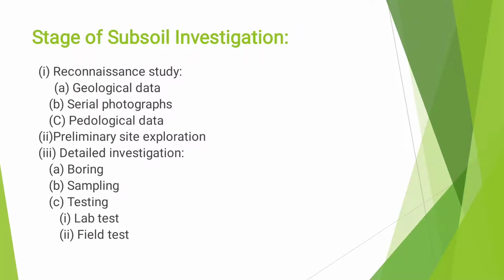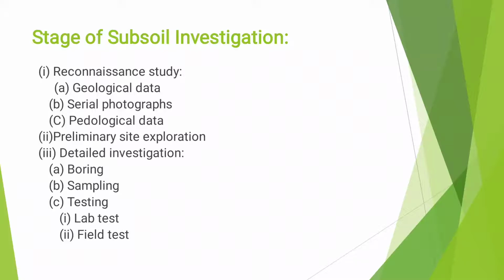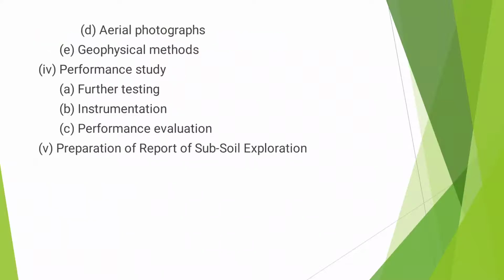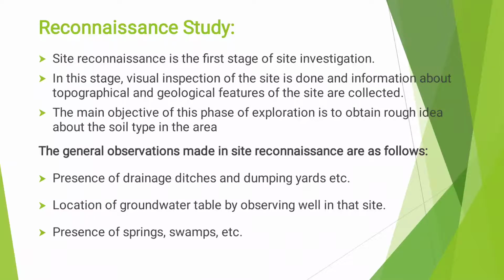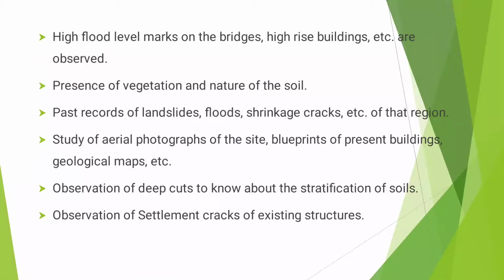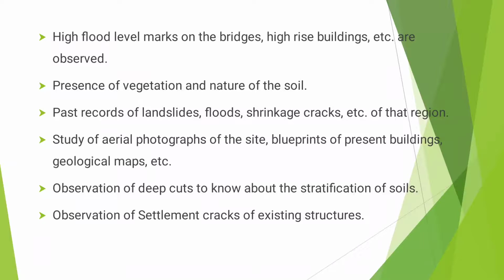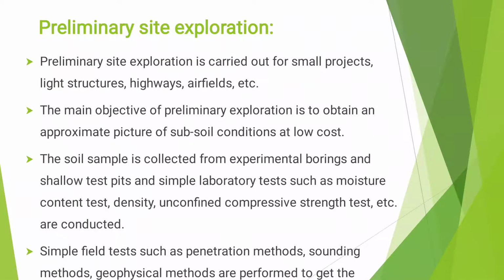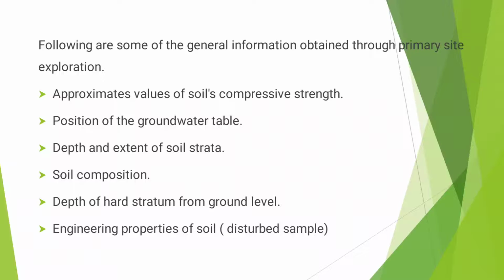Scope and objectives of soil exploration